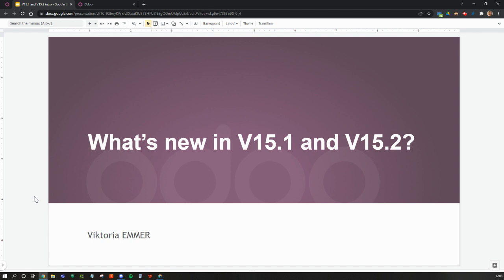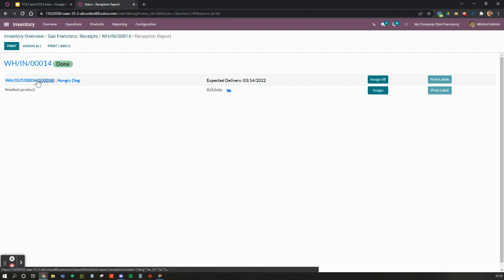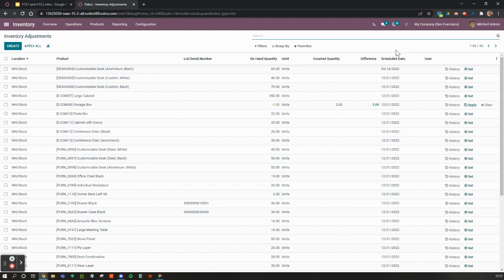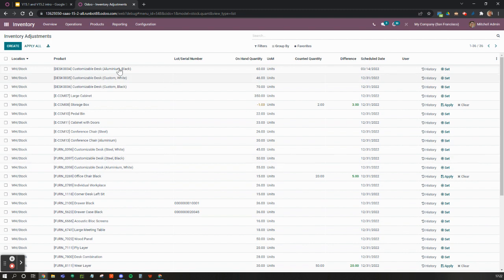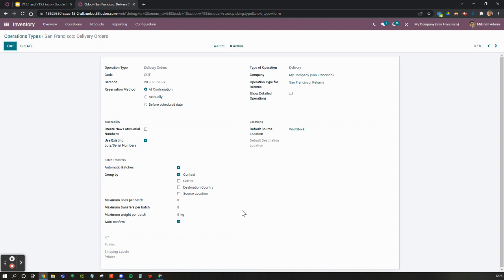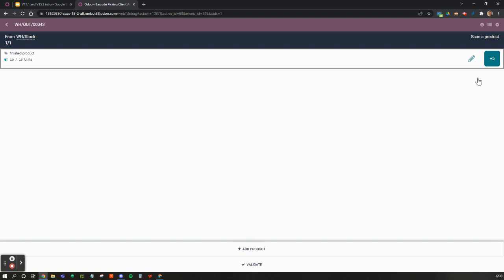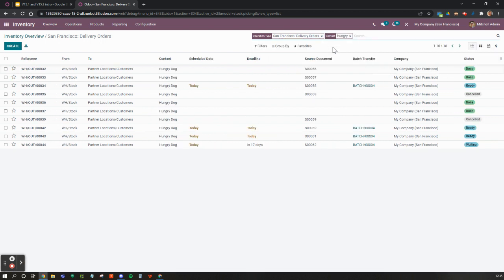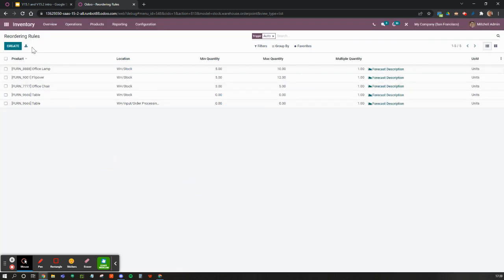[Odoo V15.2 - Inventory, Barcode, Purchase] SaaS Release Highlights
Introduction to the new features and improvements introduced in V15.1 and V15.2

Author: Viktoria Emmer

00:00 Introduction
00:17 Overview
00:31 PURCHASE overview
00:52 Purchase history
02:23 Reception report
05:27 INVENTORY overview
05:58 Inventory adjustments
14:47 Automatic batch transfers
18:10 Set/clear quantities
19:46 BARCODE overview
20:02 Picking per packaging
22:30 Remove additional products
23:58 BACK2BASICS overview
24:37 Delivery date from SO to delivery
27:29 Replenish button improvement
29:01 Reordering rules error message